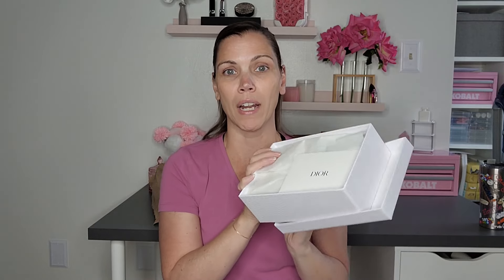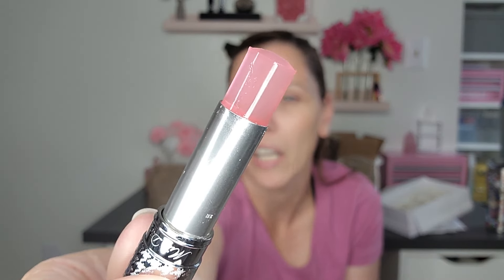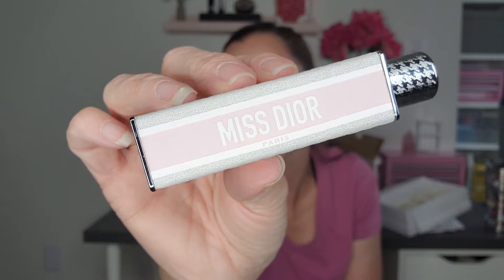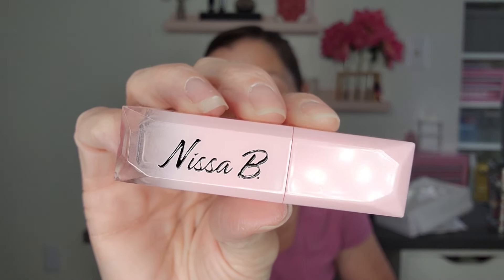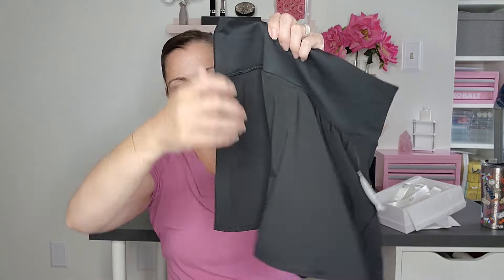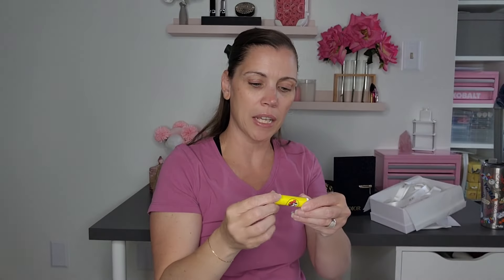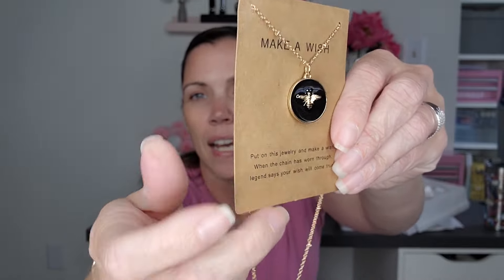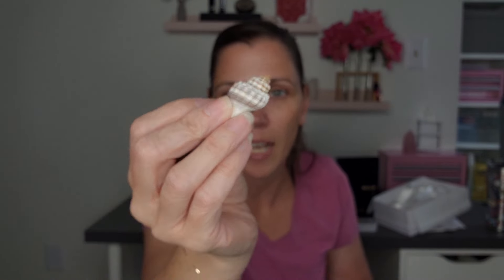Exploring Dior items from Japan!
Exploring new Dior items from Japan. You'll also get to see my new lip gloss tubes for the first time!